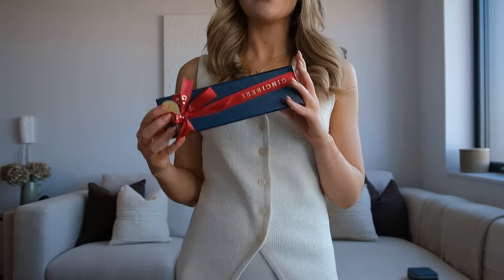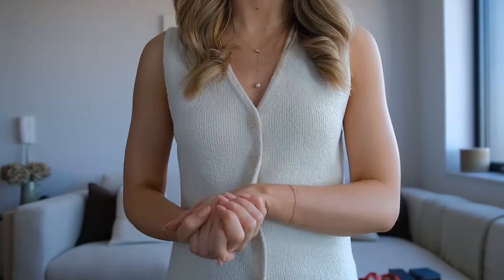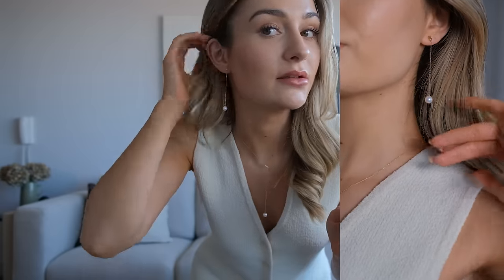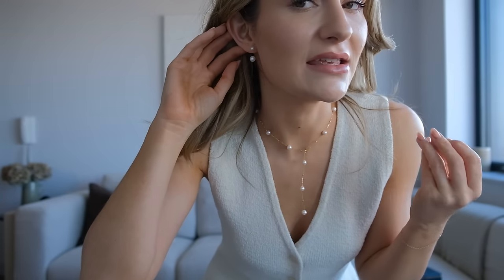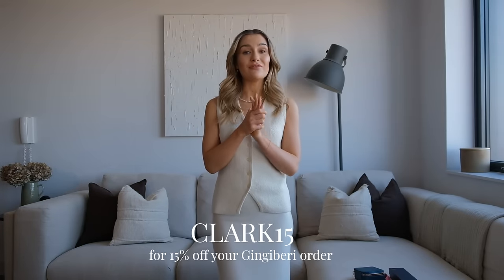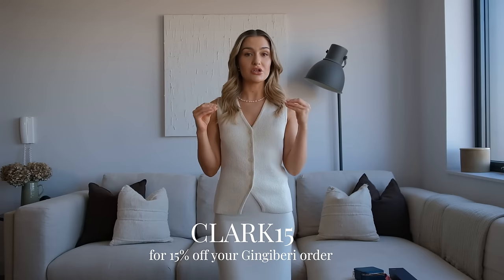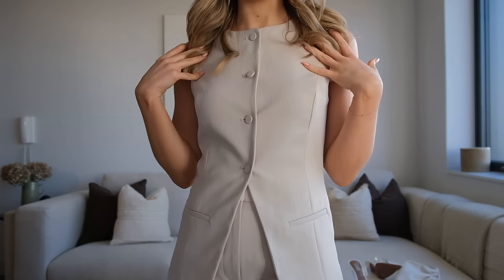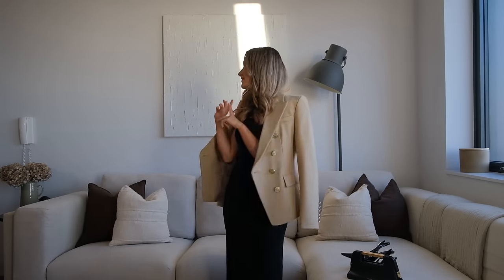NEW IN HAUL & STYLING | DATE NIGHT & GOING OUT OUTFITS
Hey friends, this week's video is a new in haul & styling with a focus on date night and going out outfits! There's pieces from H&M, Kookai, Cos, Sezane & a few others. There's also a jewellery unboxing at the start with some beaut new pieces!

1. Akoya pearl/diamond drop necklace -
2. Aurora pearl/diamond drop earrings
3. Aurora spaced pearl necklace
4. Aurora duo pearl earrings

GINGIBERI INFO -
- Gingiberi use top quality pearls and 18k gold, silver or natural diamonds
- They offer easy customer support, 30-days free returns & exchanges (US&UK) and a 3 year guarantee
- They provide a customisation service for all their styles at an additional cost

OUTFIT 1
H&M knit waistcoat (XS)
Cos white knit skirt (XS)
H&M cream slingbacks
Charles & Keith shoulder bag

OUTFIT 2
LilySilk trousers (UK 6)

Alaia heart heels

Pretty lavish one shoulder top (S)
H&M cream slingbacks
Songmont cream bag (LILYCLARK12 for discount)

OUTFIT 5
H&M yellow waistcoat (XS)
H&M yellow skirt (XS)

OUTFIT 6
Sezane white shirt (UK 6)
Abercrombie relaxed jeans (w23, regular length)

Alaia heart heels

H&M black heels